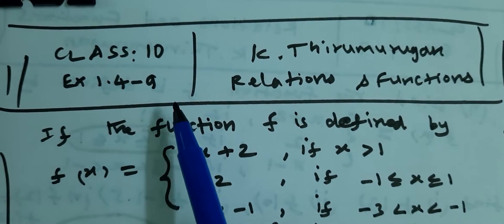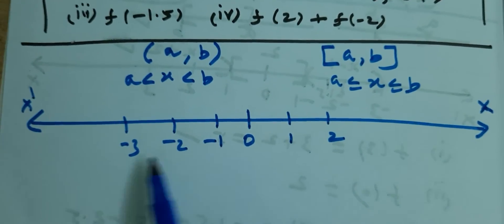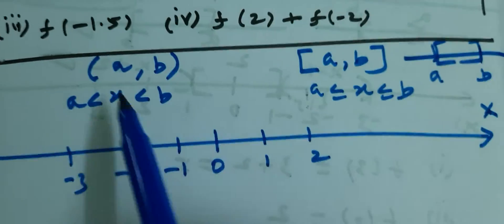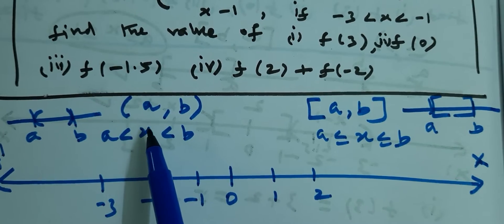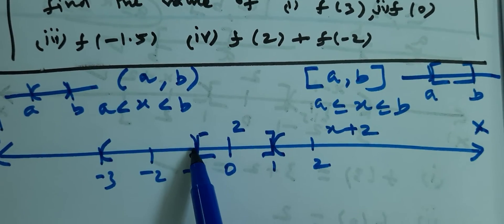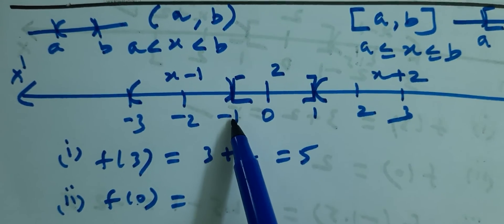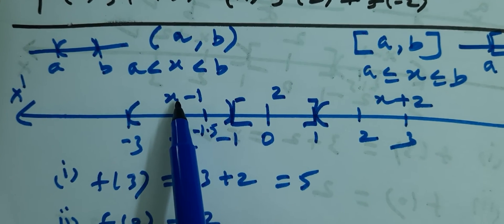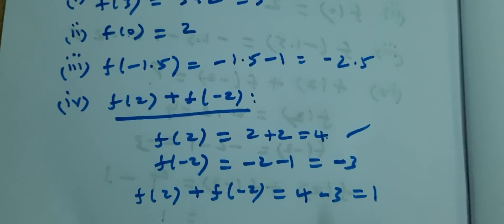Class -10|EX-1.4|Q.no-9|MATHEMATICS|Chapter-1|Relations and Functions